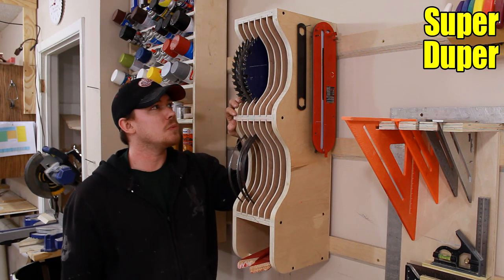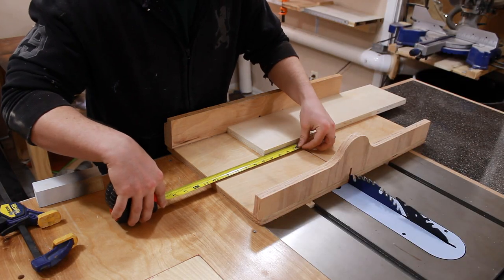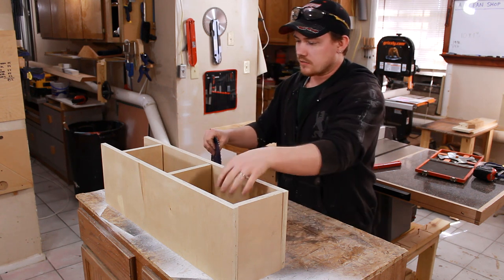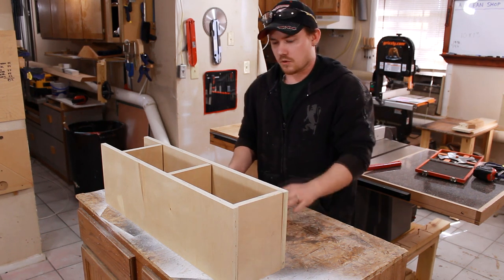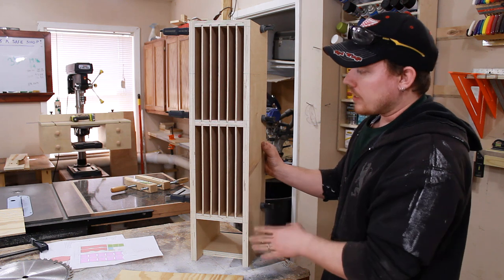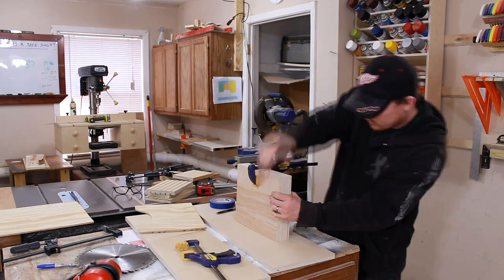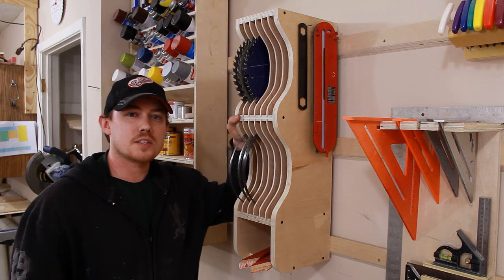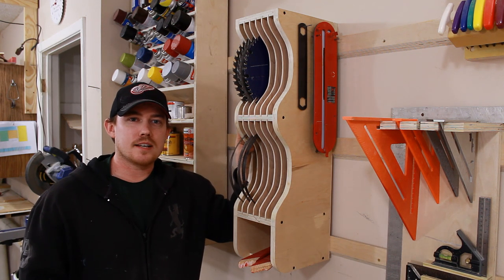French Cleat Saw Blade Storage - 133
This is a quick and fun video showing my table saw blade and bandsaw blade storage rack. If you would like to build one too visit the above link to download a free set of plans.